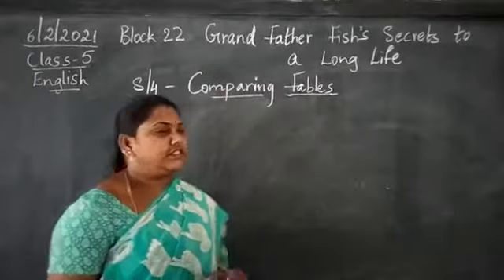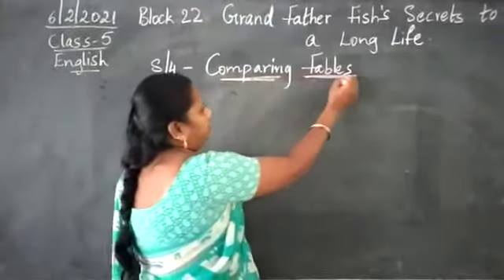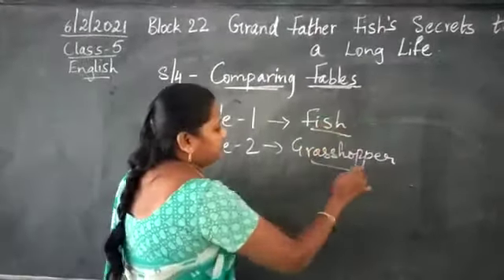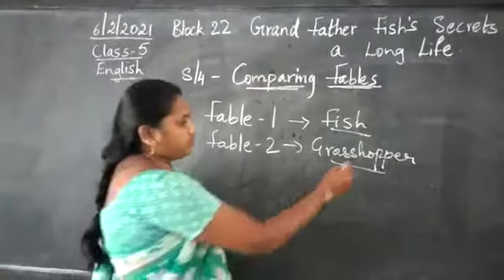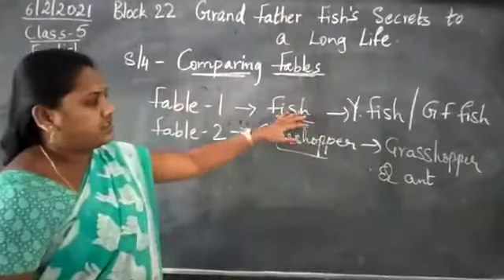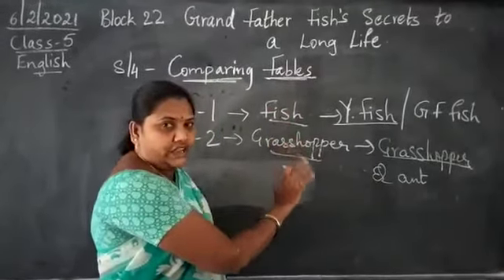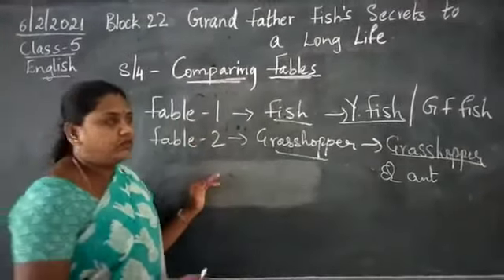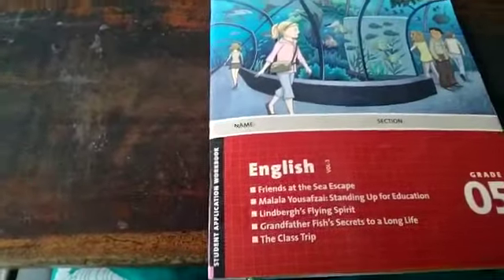Date : 6/2/2021 Class : 5 Subject :English Block - 22 Grand Father Fish's Secrets to a Long Life S/4